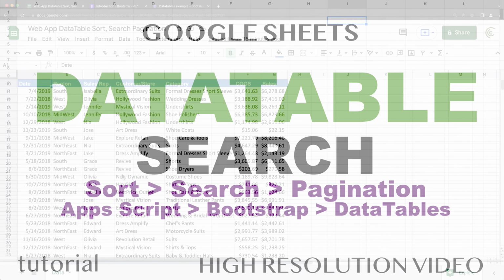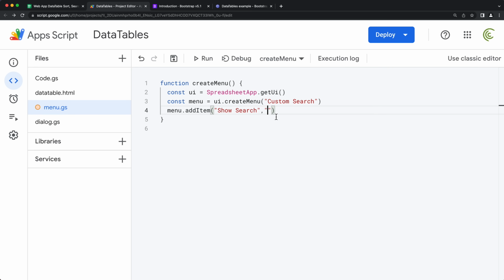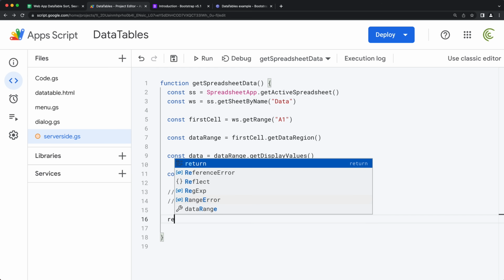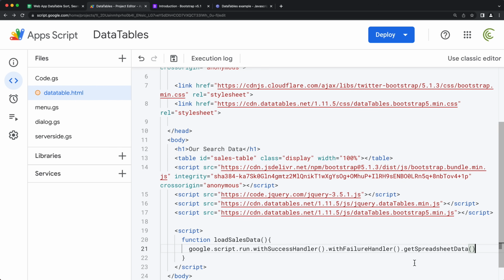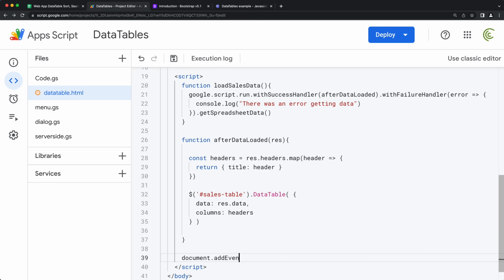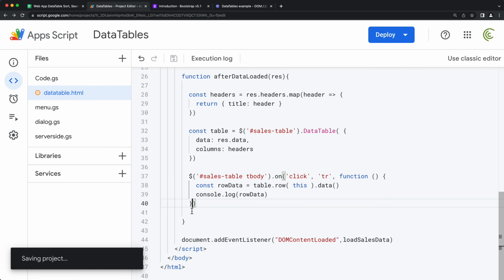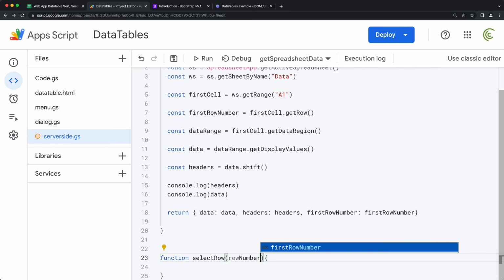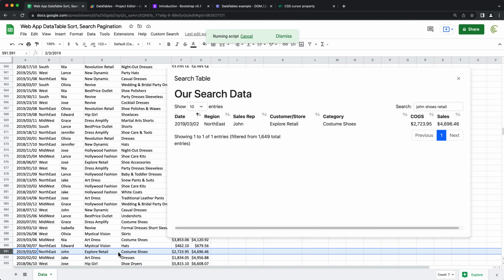Google Sheets - Search DataTable using Bootstrap, DataTables, JavaScript with Sorting & Pagination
Learn how to build search functionality with sorting & pagination in Google Sheets using Bootstrap, DataTables, JavaScript (Apps Script).